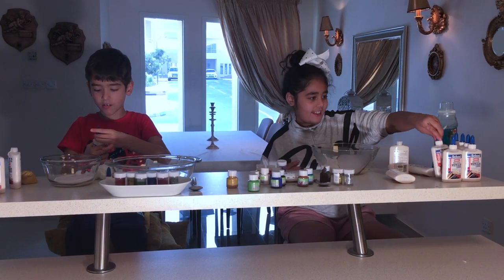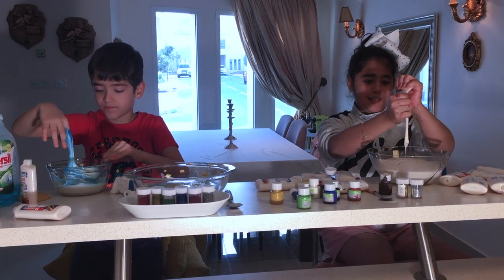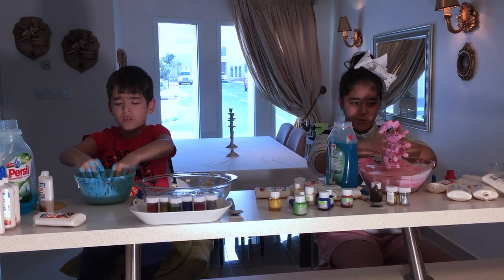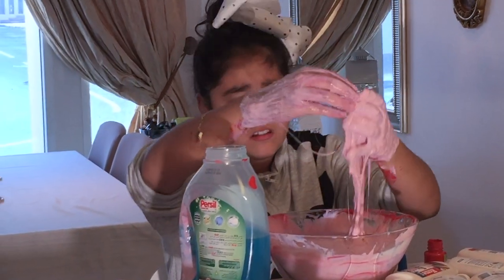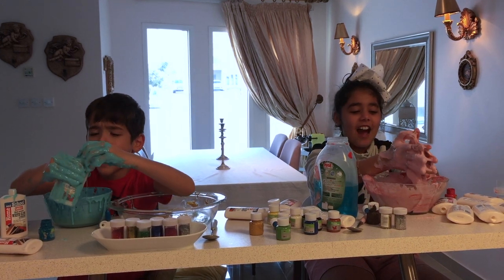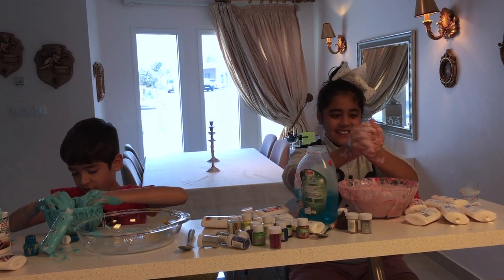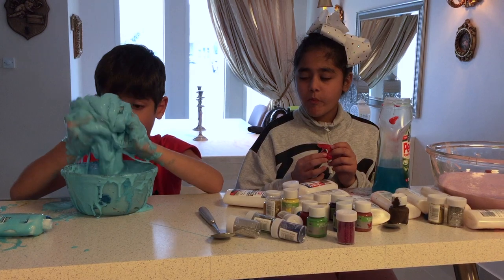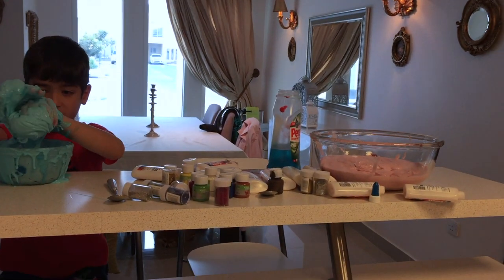MAKING GIANT SLIME NO BORAX !!!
The N7fa Family 369 is a family of 6 but starring LMAR,FAHAD,CANDY,LLADRO
we post funny video as much as we can!
we love posting family friendly funny video that’s keeps you up to date , our video’s are about daily basses of my kids and their pets,challenges,playing in the water,house vlogs, We love spending time together as a family and our goal is to make as many people as possible….Happy..

funny videos in other Languages:
funny videos,komik videolar,فيديوهات مضحكة,смешные видео,मजेदार वीडियो,فیلم های خنده دار,físeáin greannmhar,video divertenti,面白い動画,ತಮಾಷೆಯ ವೀಡಿಯೊಗಳು,смешни клипове,好笑的视频,好笑的視頻,smešni videoposnetki,grappige videos,
смешни видеа, nakakatawang mga video , vidéos drôles,vui ,
lustige Videos ,αστεία βίντεο, videos graciosos ,videos divertidos, vui video,

Me and my brother always wanted to be on YouTube so our amazing mother put together a YouTube channel and she surprised us we were jumping up and down with joy, our DREAM came TRUE. Our family members like watching our videos and laugh can you do the same? Love Lmar & Fahad❤️❤️